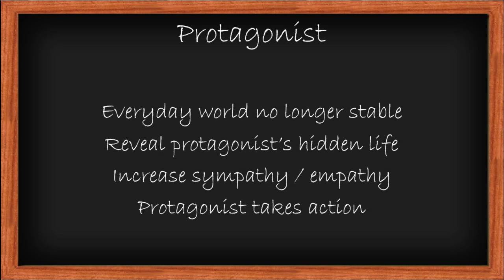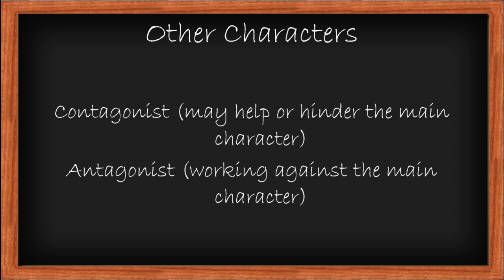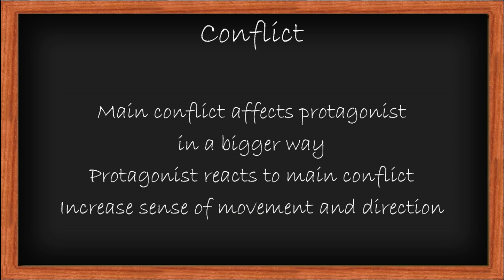The 30 Day Novel NaNoWriMo Series Day 2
The 30 Day Novel: NaNoWriMo series by Lynn Johnston at Write Smarter, Not Harder - Day 2: moving your story forward. Characters, conflict, setting, your story's promise, productivity tips and more. Plot as you go and write a novel with solid story structure. Lynn Johnston is the author of The Writer's Guide to Getting Organized, The 30 Day Novel Success Journal and The 30 Day Novel Success Journal for Romance.